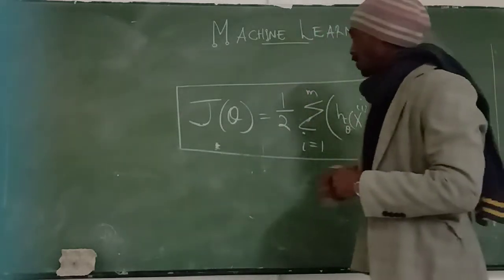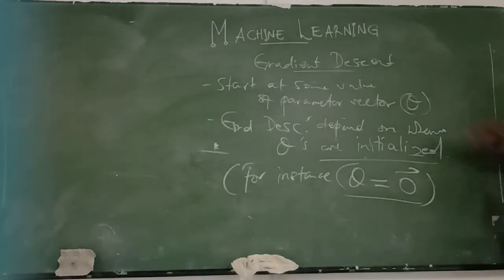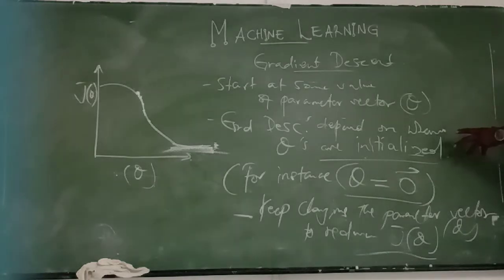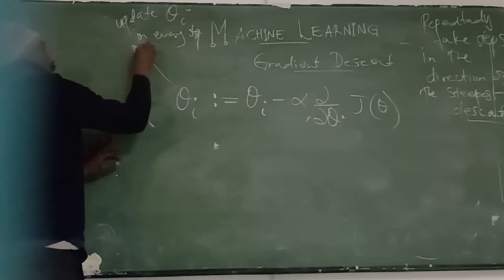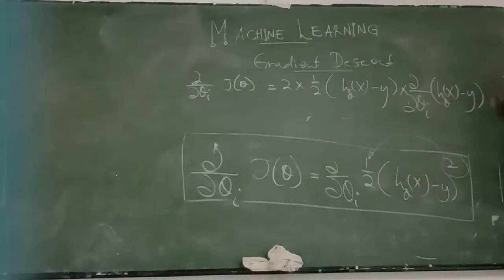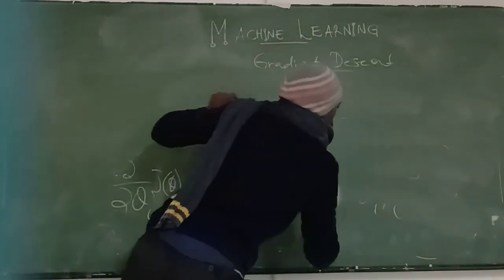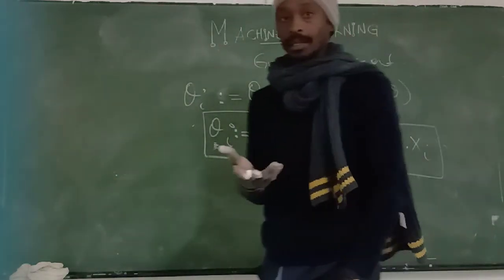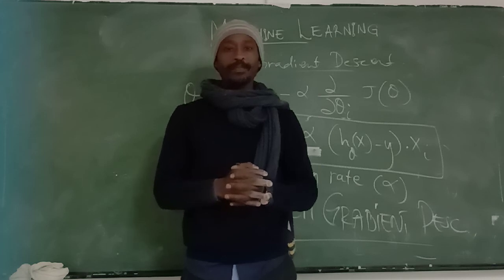Machine Learning - Supervised Learning_ Gradient Descent - Lecturer 3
Regression is one of the most important statistical and machine learning tools. We would not be wrong to say that the journey of machine learning starts from regression.

It may be defined as the parametric technique that allows us to make decisions based upon data or in other words allows us to make predictions based upon data by learning the relationship between input and output variables. Here, the output variables dependent on the input variables, are continuous-valued real numbers. In the lecture Vuyo Sileku outlines the concept of gradient descent and local minimum.

 In regression, the relationship between input and output variables matters and it helps us in understanding how the value of the output variable changes with the change of input variable. Regression is frequently used for prediction of prices, economics, variations, and so on.